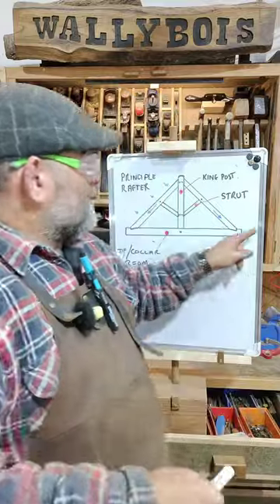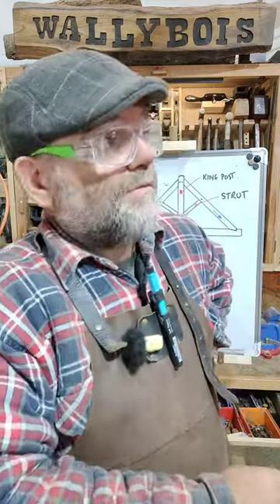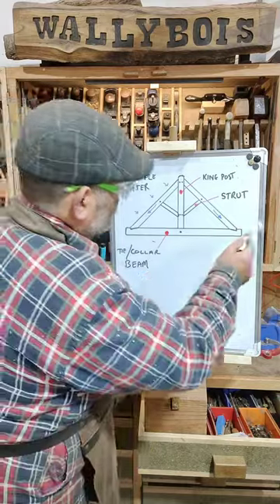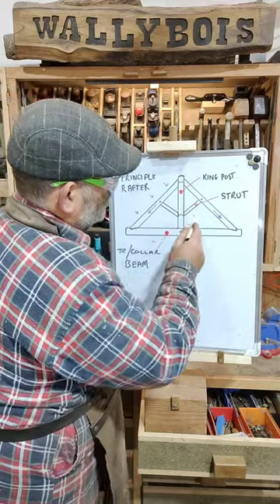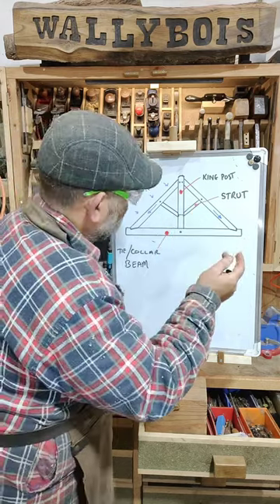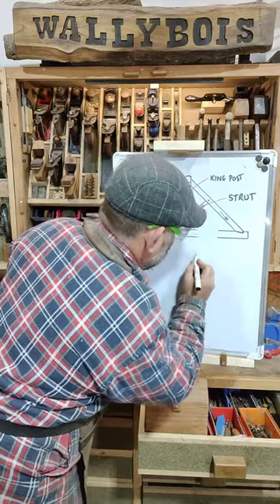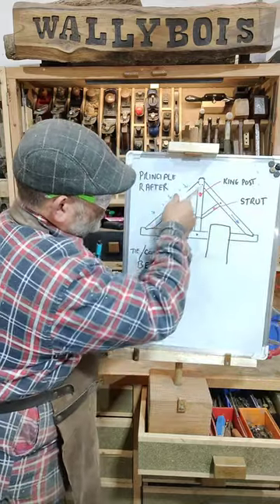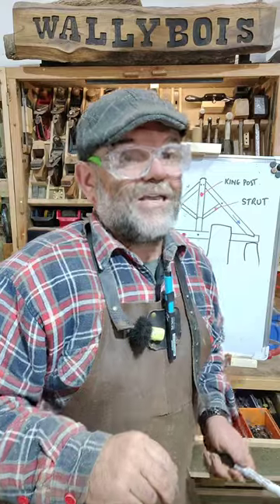DONT cut your TRUSS Tie Beam or face COLLAPSE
Cutting the collar or Tie Beam to insert a door in the roof space is a big NO NO.